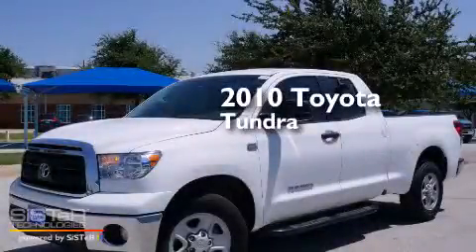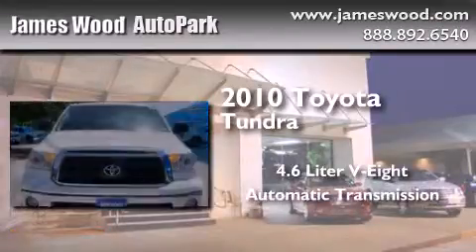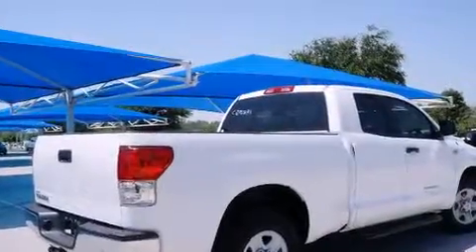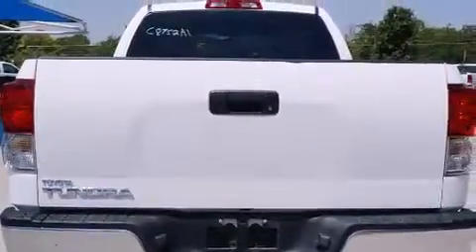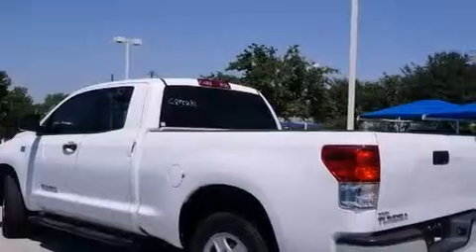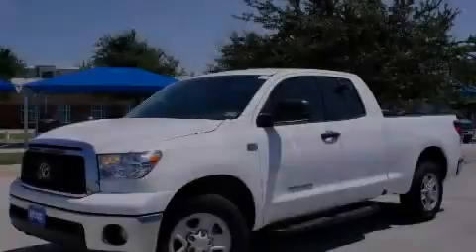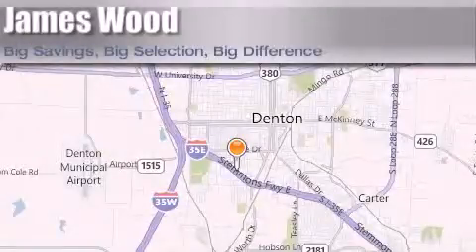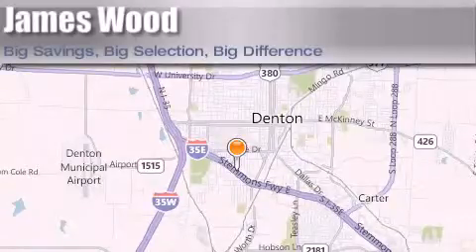2010 Toyota Tundra Decatur TX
We've been honored to serve the Denton TX area , we promise that your experience at our dealership will exceed your expectations ! Year : 2010 Make : Toyota Model : Tundra Engine : 4.6L 8 Cyl. Fuel Injected Trans . : 6-Speed Automatic Exterior : Super White Miles : 14,709 Stock : C8752A1 James Wood Autopark I35E South Denton , TX 76205 Welcome to James Wood - your source for quality new and used cars from Buick , Cadillac , Chevrolet , GMC , Hyundai , and Pontiac . With two north Texas locations to serve you - Decatur and Denton - our new and used car sales force is ready to assist with your next new or used car purchase . We have a large inventory of new and used cars ready for delivery today . Proudly serving the Dallas and Fort Worth Metroplex ! The James Wood Auto Group's business philosophy is to provide our customers with quality Chevrolet , Pontiac , Hyundai , Buick , GMC , and Cadillac cars , trucks and SUVs , but also provide great value and service . We are celebrating 30 years in the automotive business in the Dallas - Ft . Worth , Texas area , and it is our policy to treat every visitor that enters our Chevy , Pontiac , Buick , GMC , Hyundai , and Cadillac dealership doors as an honored guest without exception . The bottom line is we work hard every day to provide a friendly and professional sales experience for the car or truck buyer , quotes Mr . Wood . Every customer deserves that and we guarantee that you'll find it at the James Wood dealerships . 2010 Toyota Tundra Denton TX